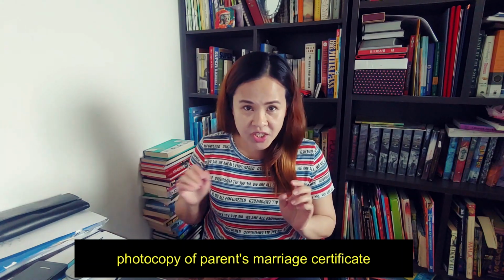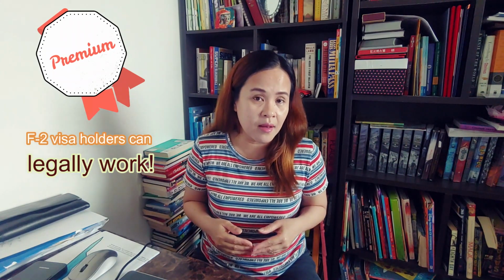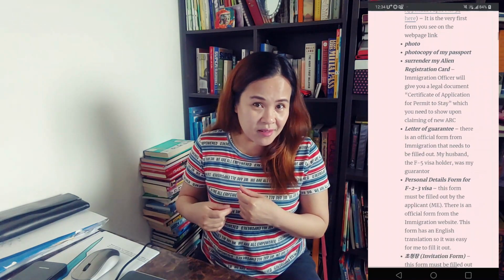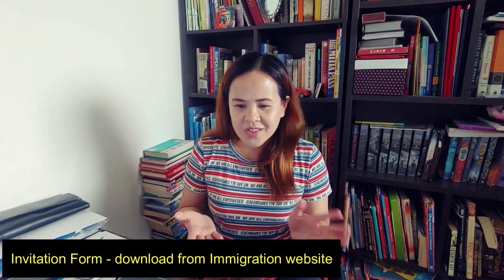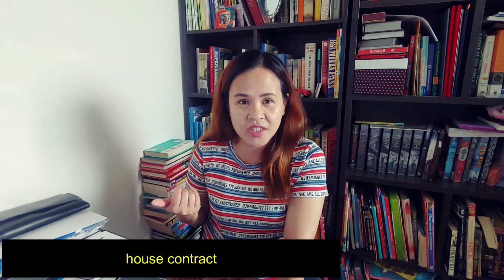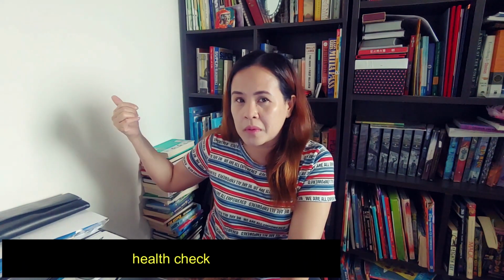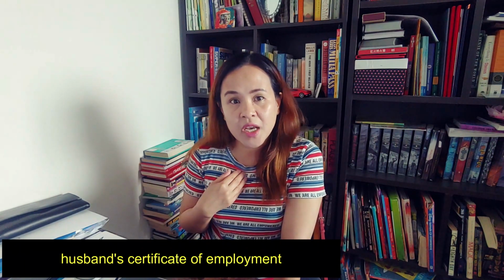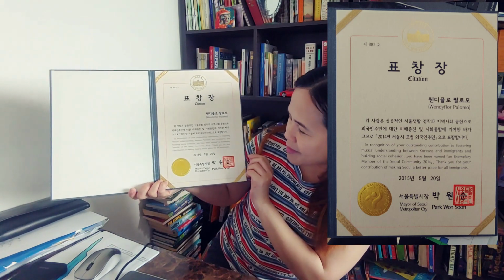Living in Korea: How i got my F-2 visa / Long-term resident visa in Korea